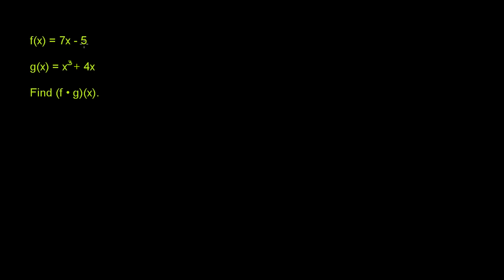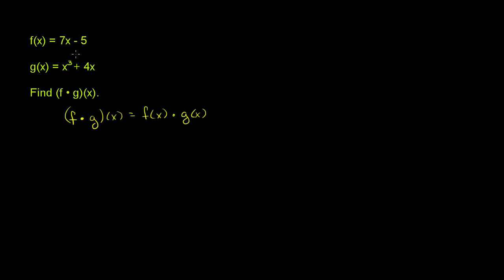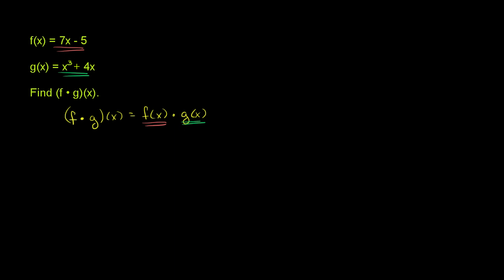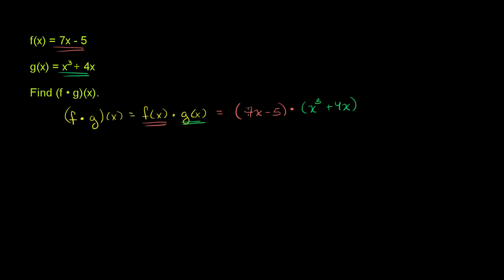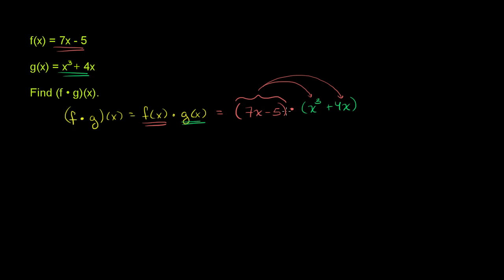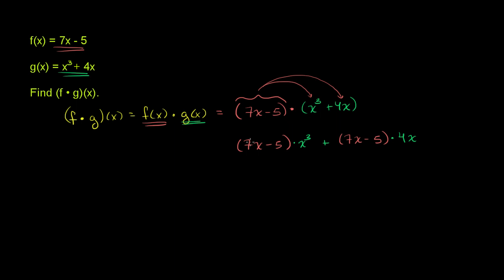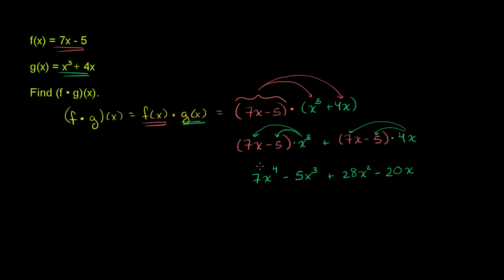Product of functions | Functions and their graphs | Algebra II | Khan Academy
Courses on Khan Academy are always 100% free. Start practicing—and saving your progress—now

Product of Functions